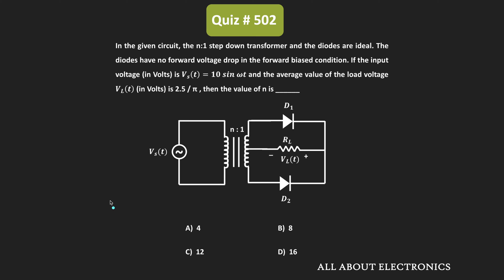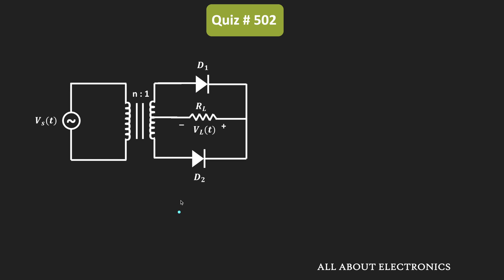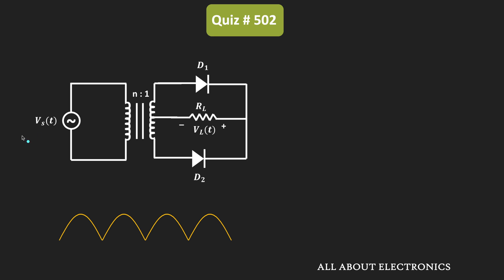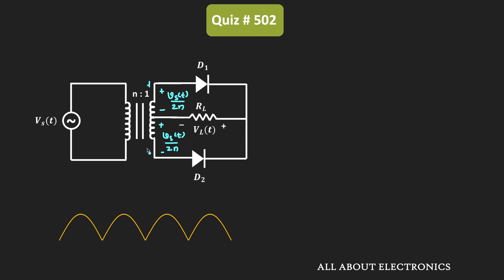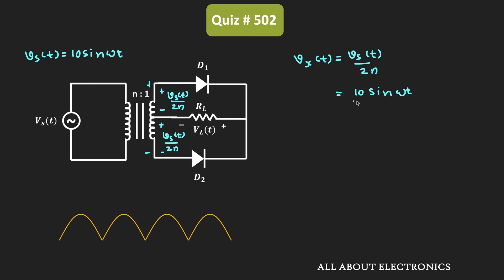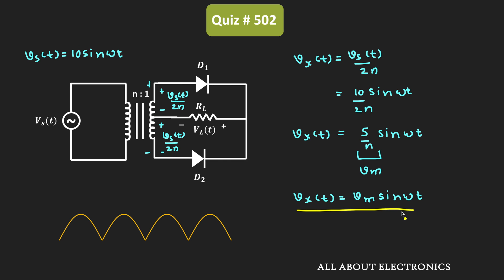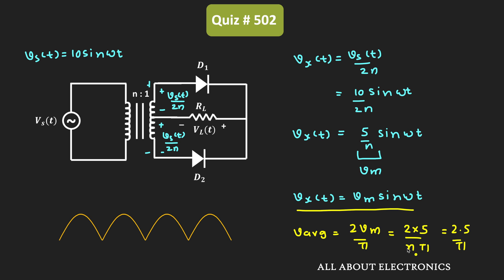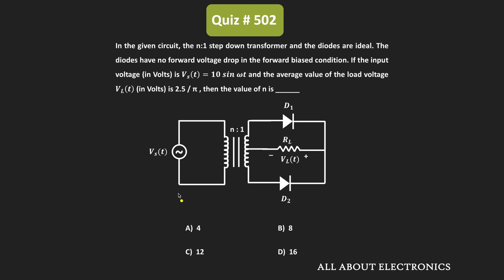Full Wave Rectifier Solved Problem | Quiz # 502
In this video, for the given center-tapped full wave rectifier circuit, based on the given average value of the load voltage, the turns ratio of the transformer was calculated.

Subject: Basic Electronics /  Electrical Circuit
Topic: Full wave rectifier